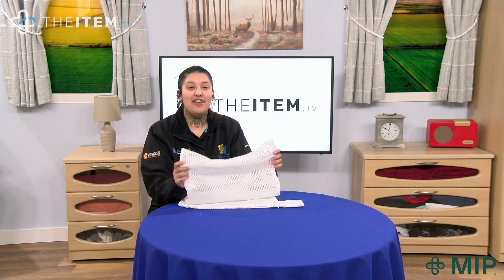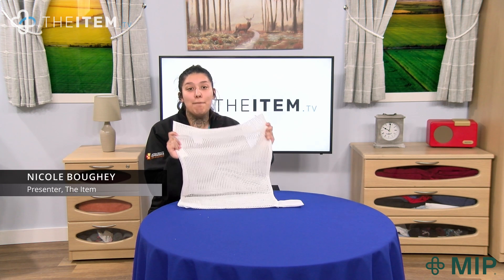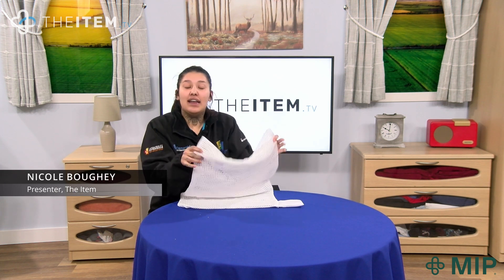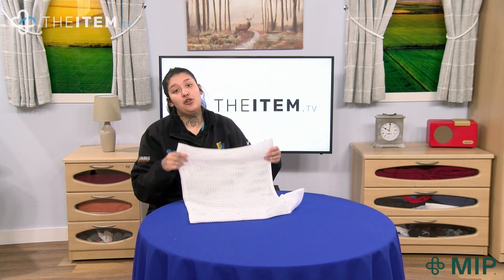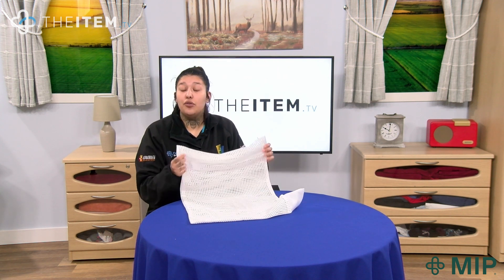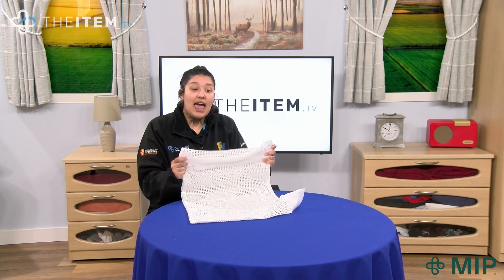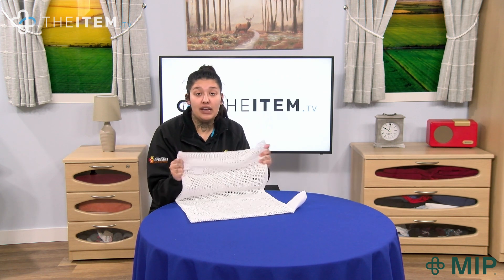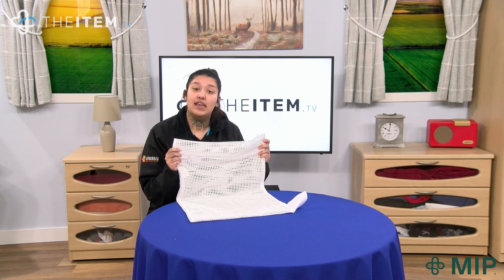Mesh Laundry Bags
Our mesh laundry bags are designed to allow items to be laundered and contained separately from other items during the laundry process.

Comes complete with identification tag
Polyester
30 x 40cm Zip Closure White
46 x 64cm Zip Closure White
64 x 86cm Drawstring B-Lock Closure